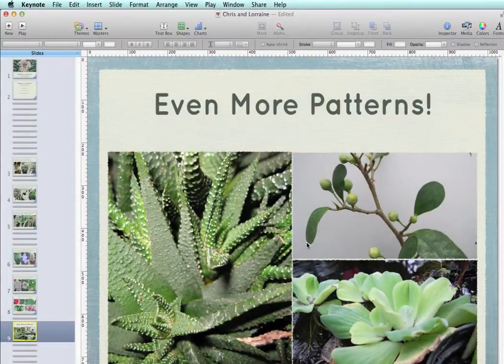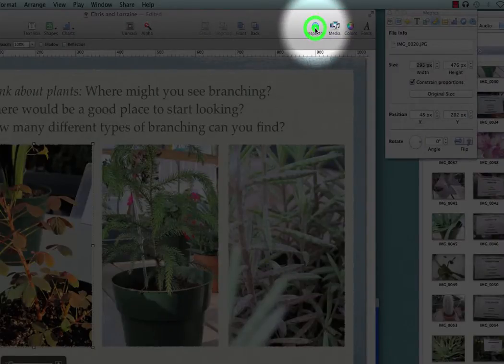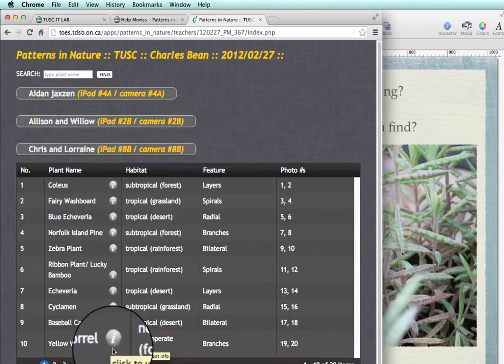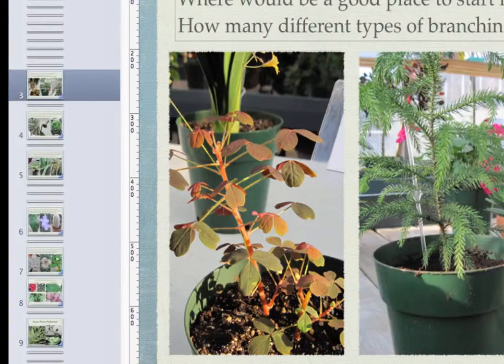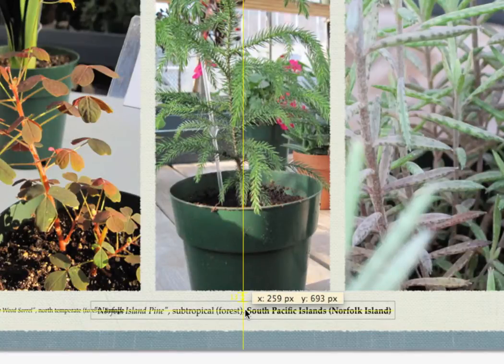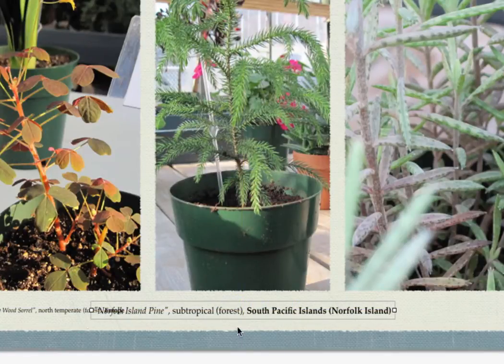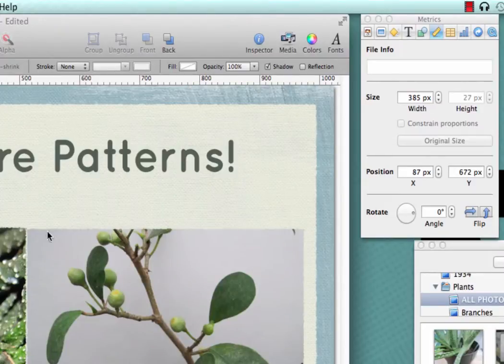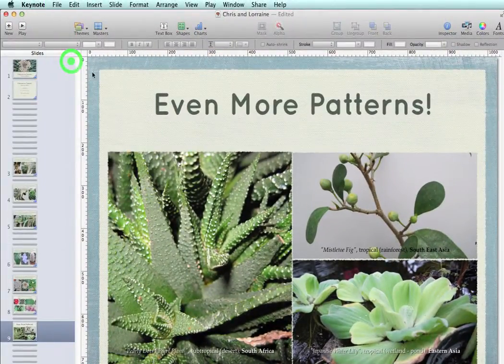07a Quick Annotations